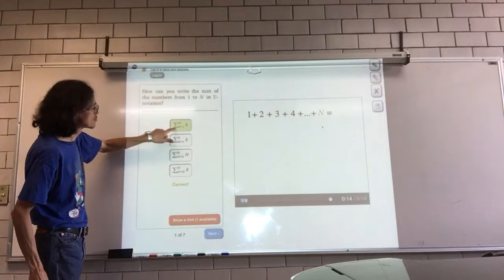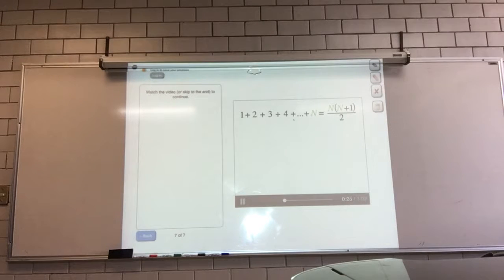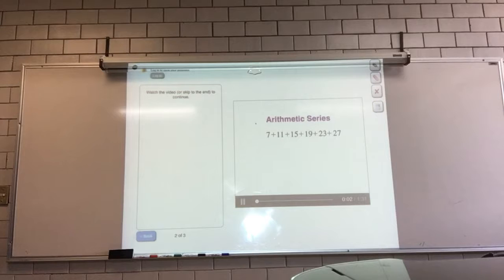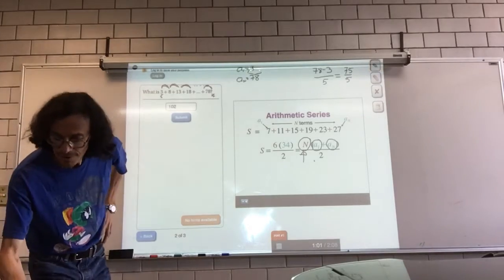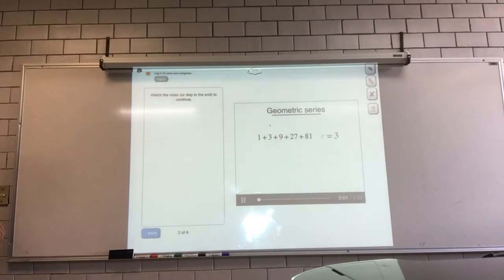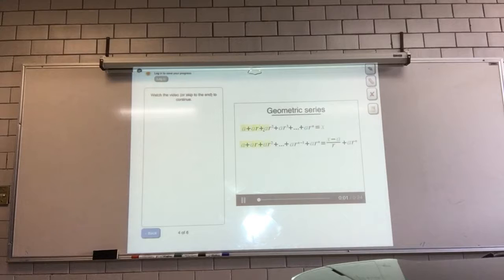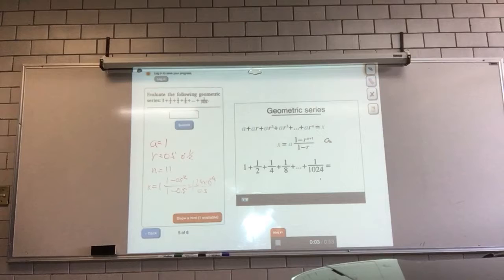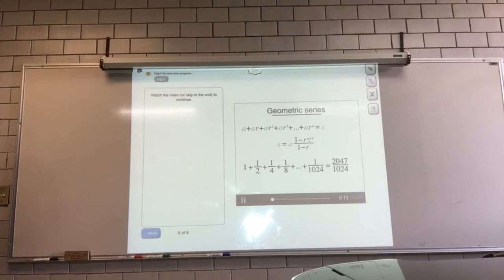Series aritméticas y geométricas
Semana 10
28 de noviembre.
28a Sesión.
Arithmetic and geometric series. Adding the numbers from 1 to N. Summing powers
Biomatemáticas I
Trimestre 16-O - UAM Unidad Iztapalapa